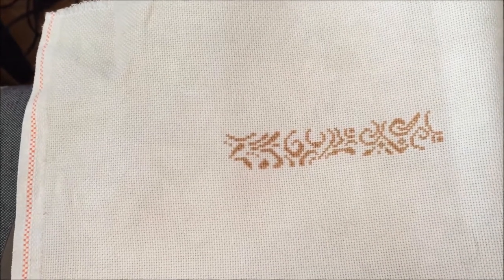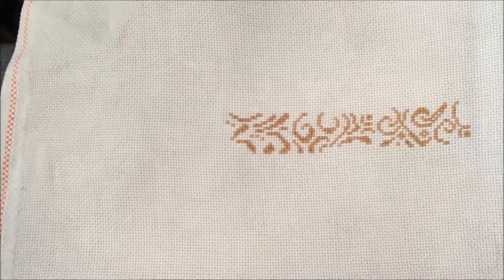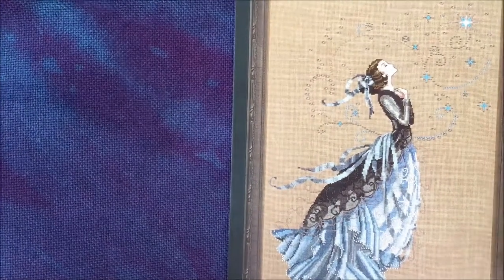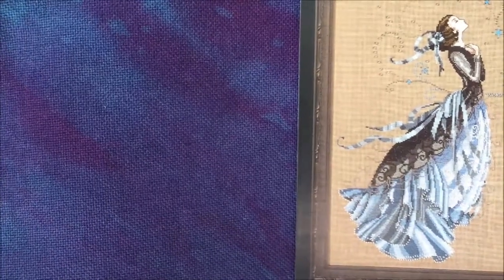Maynia 2017 Vlog Week 3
Week 3 of Stitch Maynia - 2017

A quick update on my starts for Maynia for May 15th thru May 21st:
Jim Shore's 12 Days of Christmas
Mirabilia's The Stargazer
Hands On Designs Serenity and Solitude Winter Solstice Ornaments